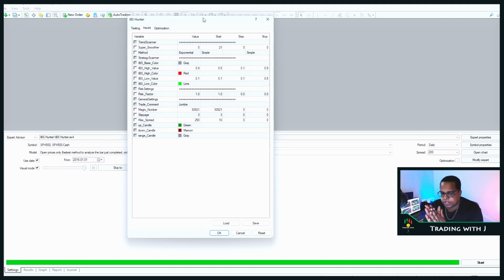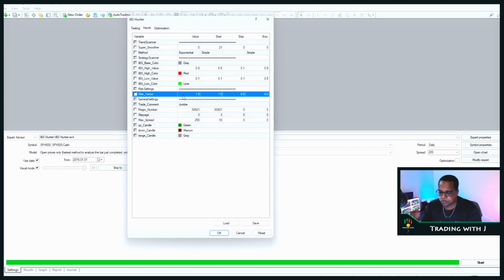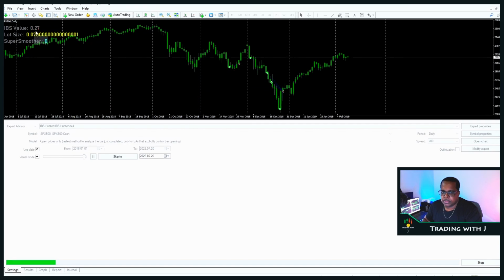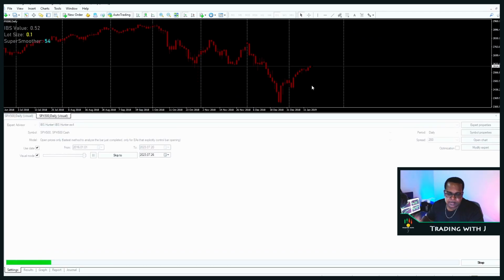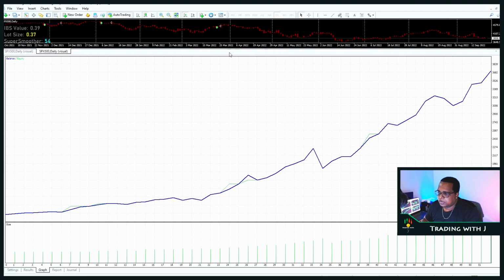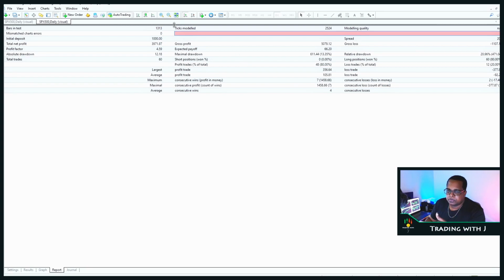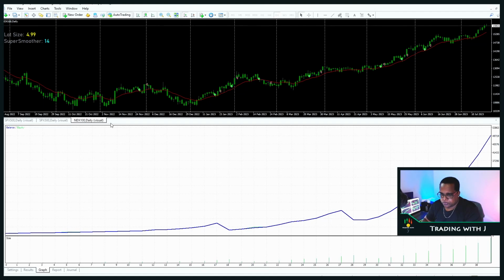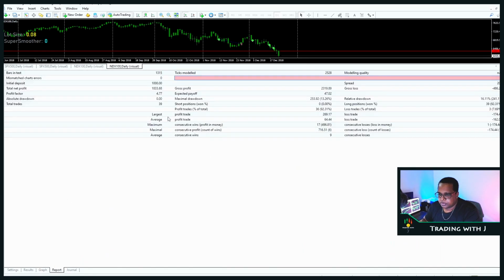IBS Hunter EA breakdown | Trading Signal Coming Soon | QQQ, S&P 500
Welcome to Trading with J, your go-to YouTube channel for free trading indicators and strategies on MT4!

At Trading with J, we are committed to providing you with top-notch trading tools and insights to empower your journey in the financial markets. Our videos cover a wide range of topics, from in-depth tutorials on using our free indicators to expert analysis of trading strategies.

📚 Topics covered in our channel:

Free Trading Indicators
MT4 Strategies and Techniques
Trend Following and Breakout Strategies
Scalping and Day Trading Approaches
Algorithmic Trading Insights

Remember, success in trading comes from knowledge, practice, and using the right tools. Join us on Trading with J, explore our free indicators, and let's elevate your trading game together. Get ready to conquer the markets and achieve financial freedom!

Broker

Funded Account

VPS